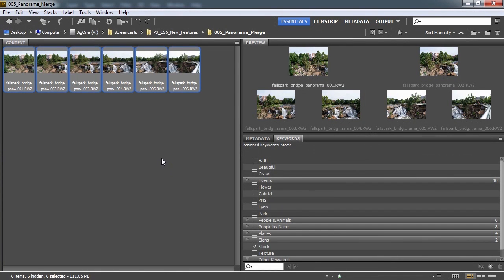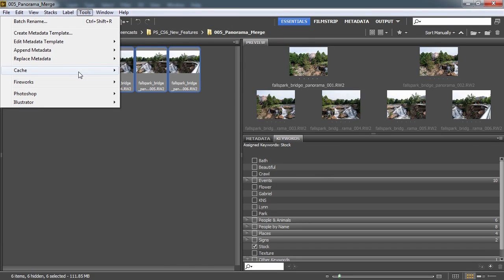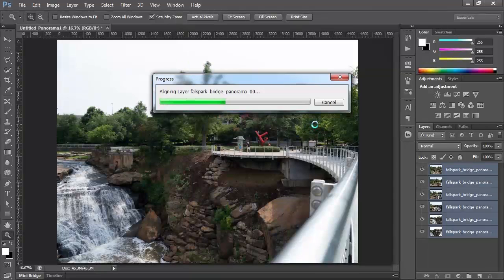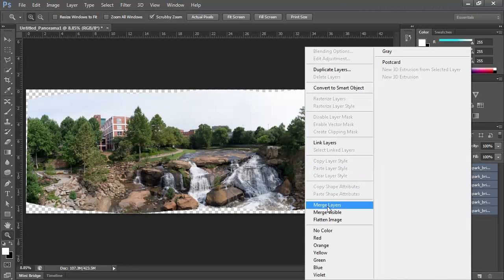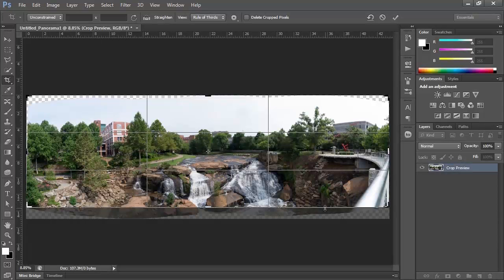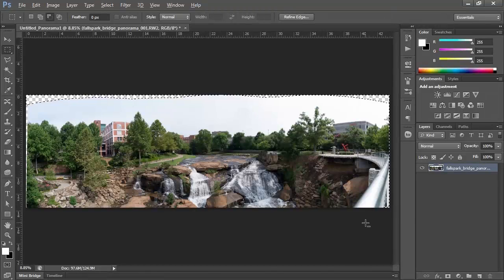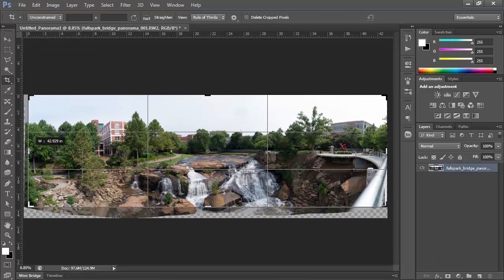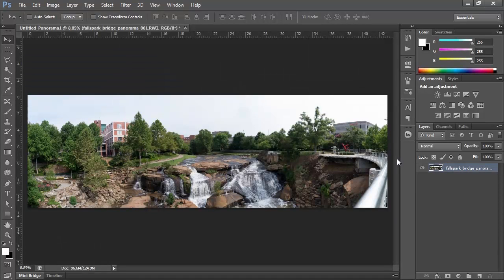Photoshop CS6 Panorama Photomerge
In this video, viewers will learn how to merge images into a panorama using Adobe Photoshop.